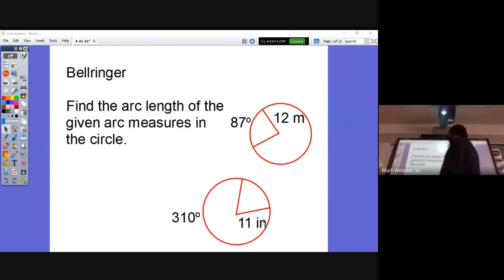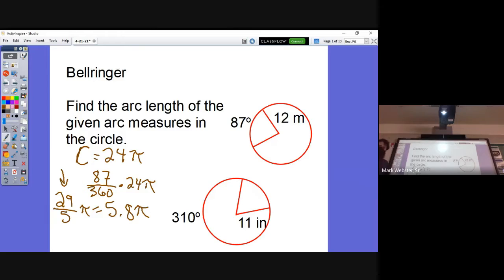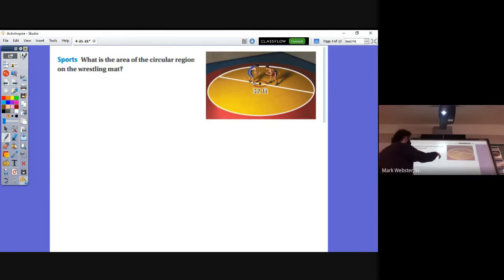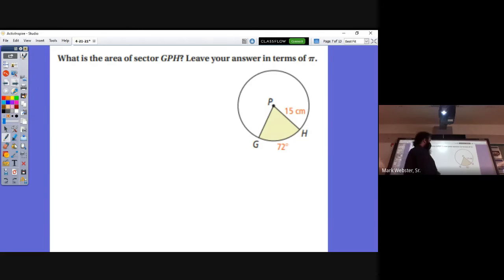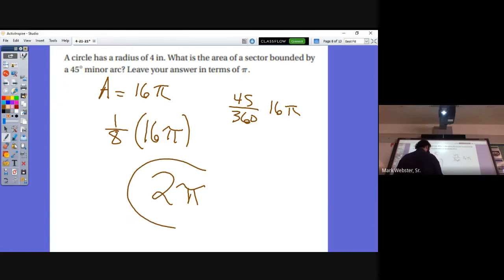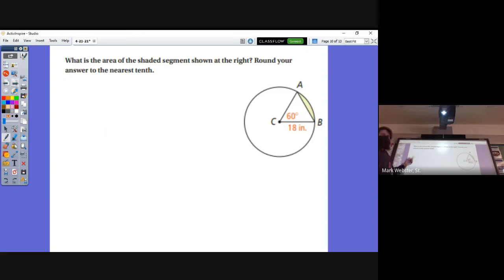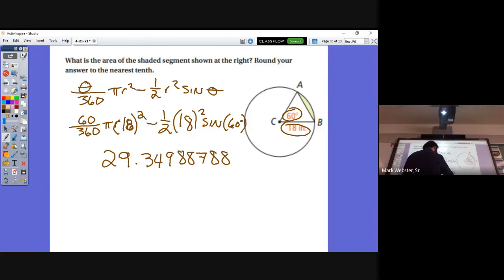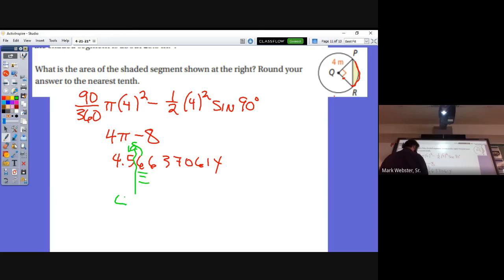Chapter 10 Section 7 Area of Sectors and Segments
In this video, we discuss how to find the area of different pieces of a circle!